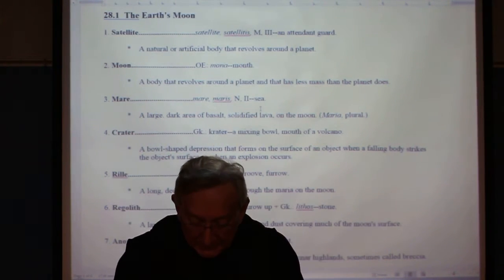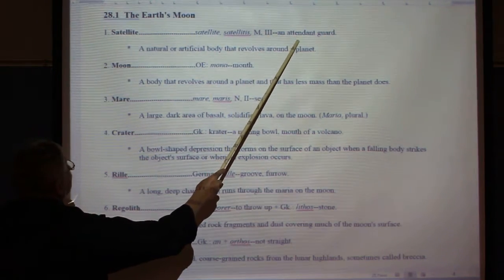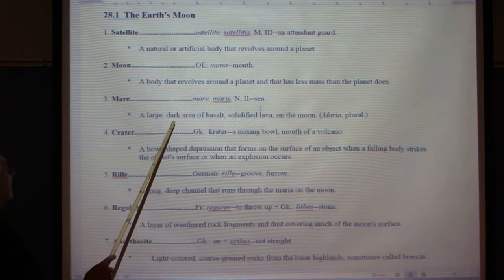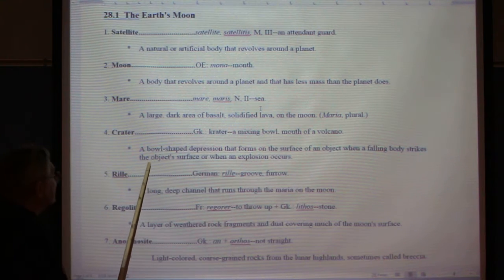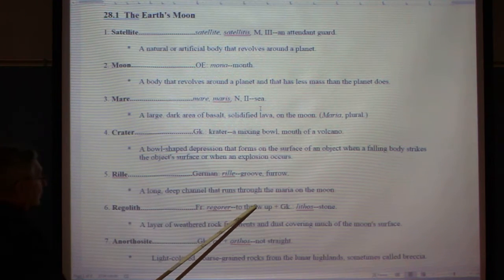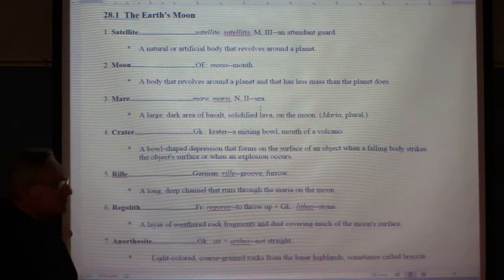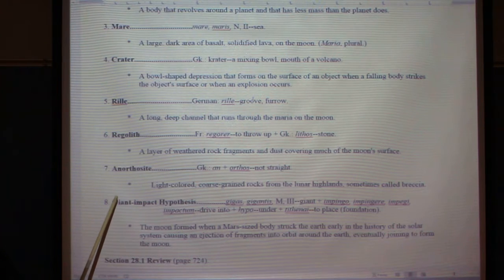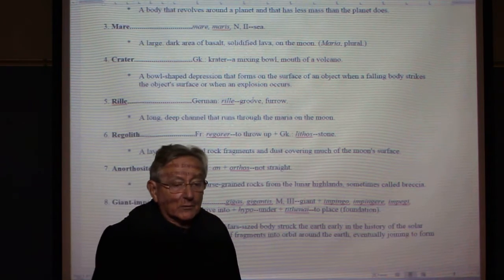ES 28 1 to 8